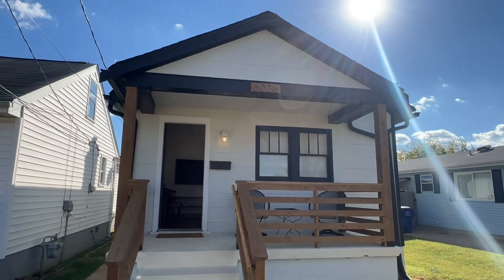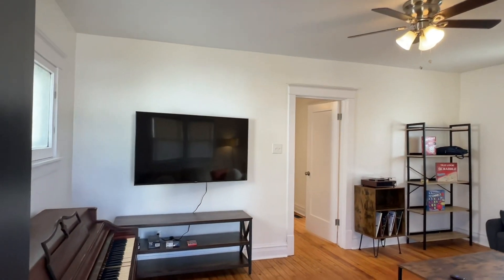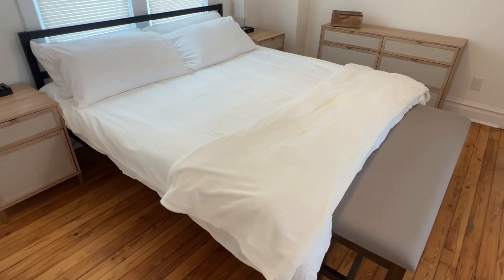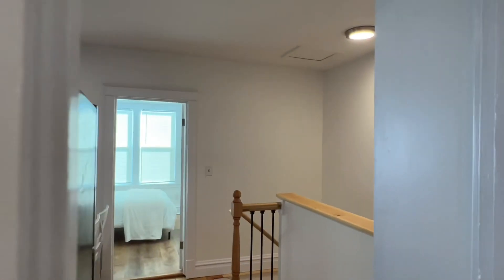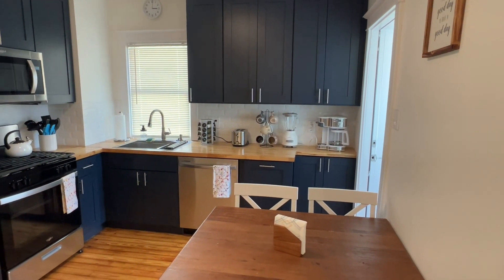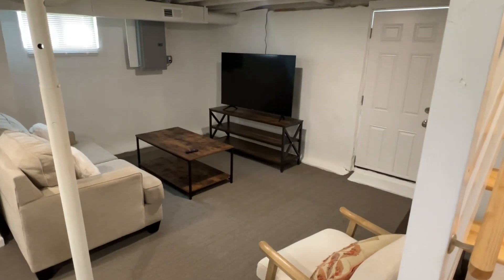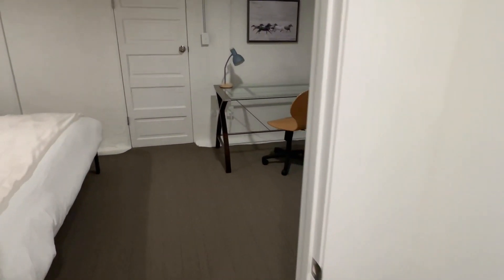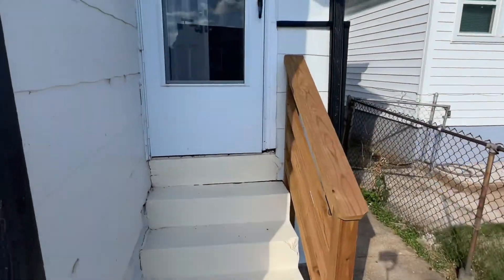6026 Scanlan Ave, Saint Louis, MO 63139